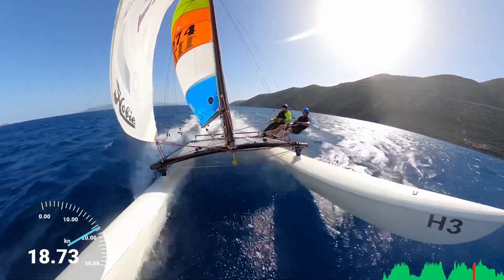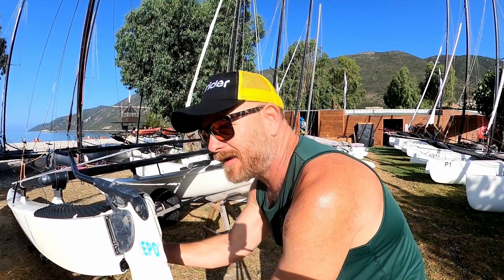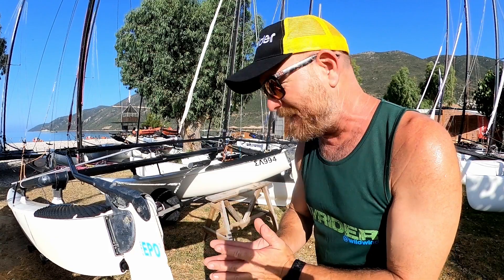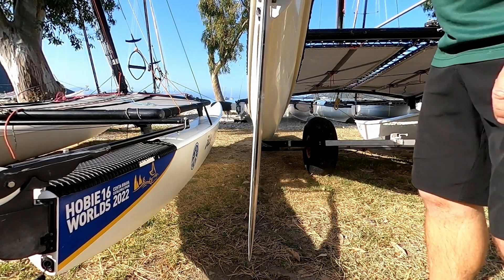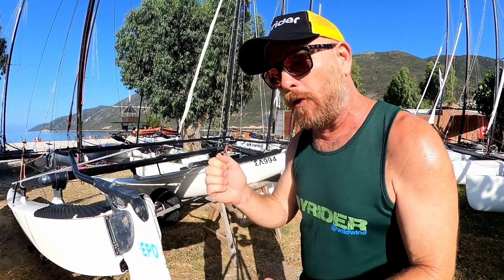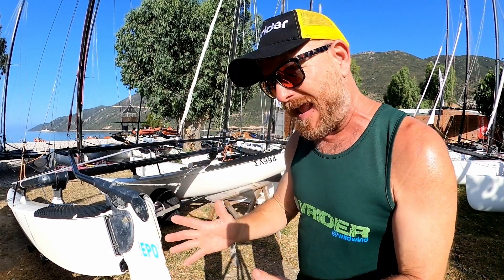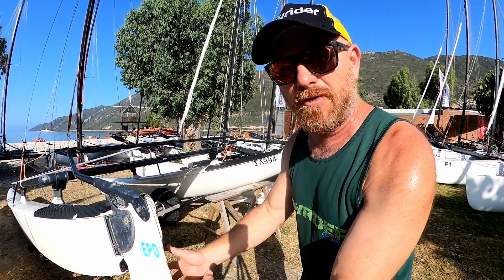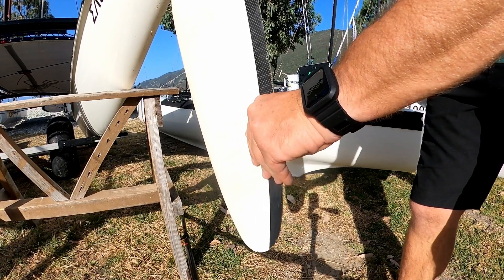The cause and effect of badly tuned rudders on your boatspeed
THIS IS A VERY INFORMATIVE AND INTERESTING LOOK AT HOW EXCESSIVE MOVEMENT IN YOUR RUDDER SYSTEM WILL EFFECT THE PERFORMANCE OF THE CATAMARAN.
AFTER WATCHING THIS YOU WILL HAVE A GREATER UNDERSTANDING